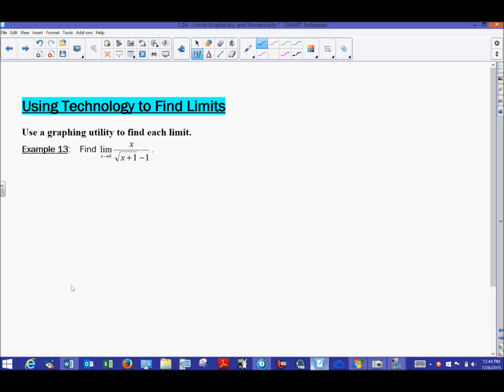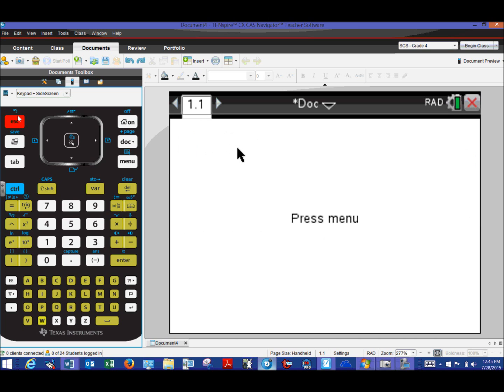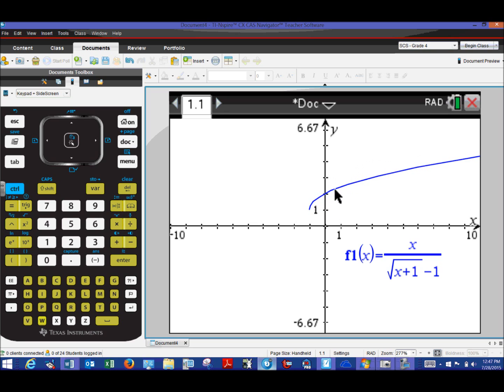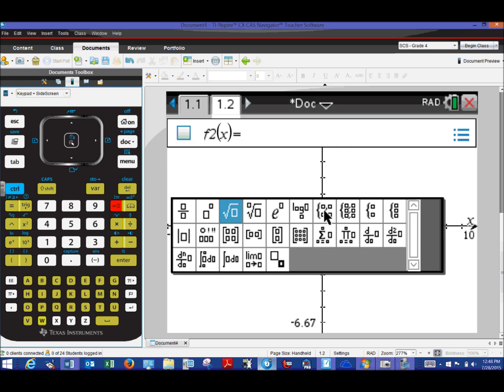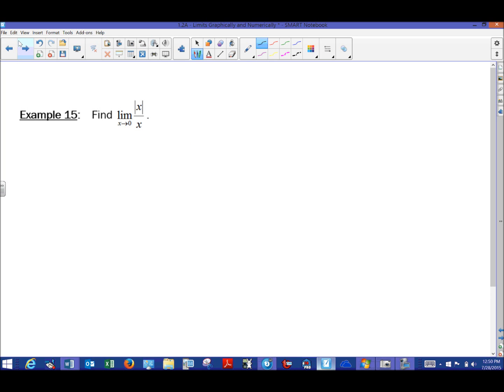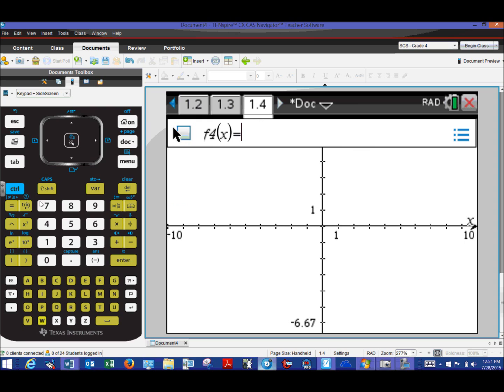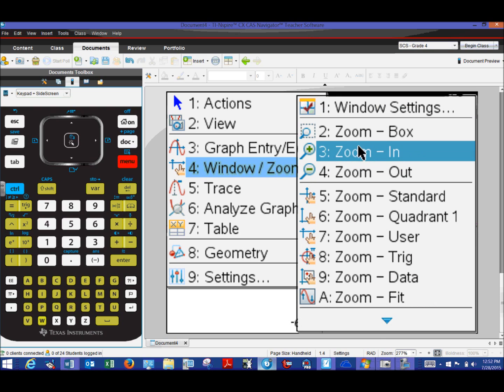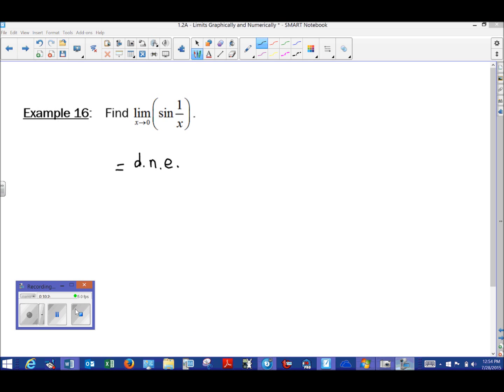AP Calculus AB - 1.2A - Examples 13-16: Finding Limits Graphically Using the TI-Nspire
This is the final video in the "Graphical Approach to Finding Limits" series.  In this video the emphasis is placed upon using a graphing utility to find a limit.  We will use the TI-Nspire CX CAS without utilizing the CAS feature.